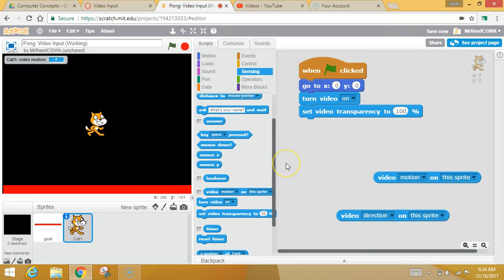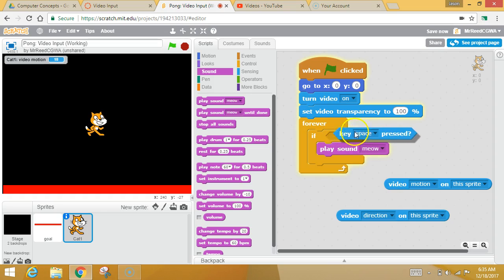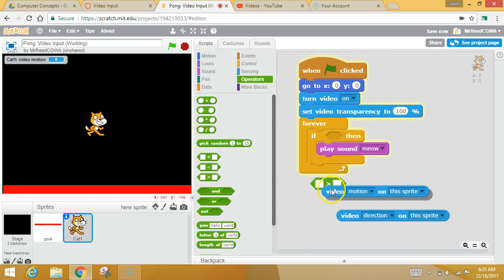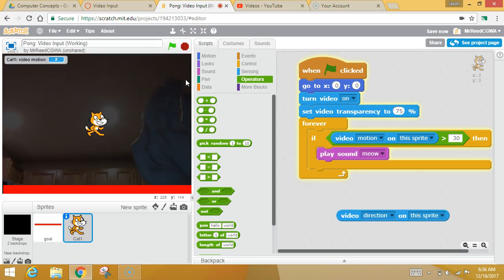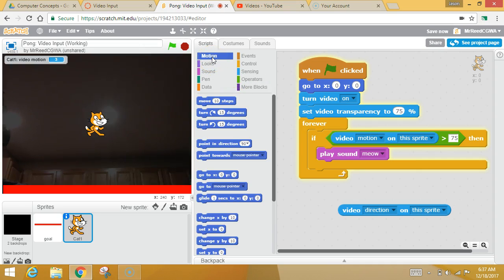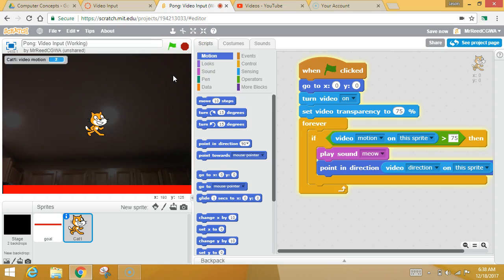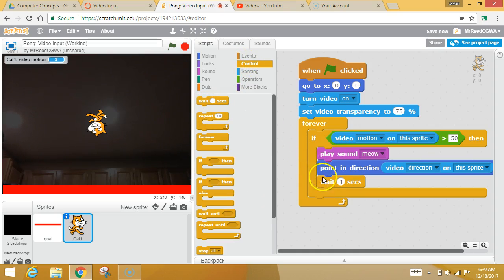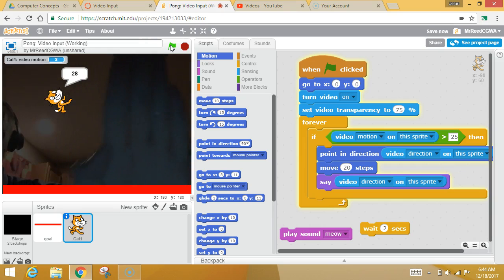Scratch: Video Input 2 (responding to video input)